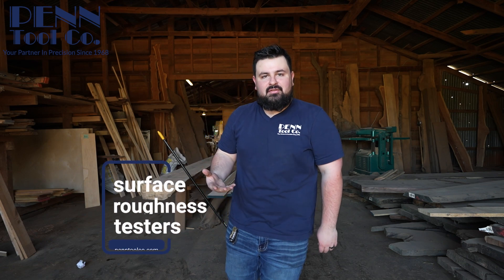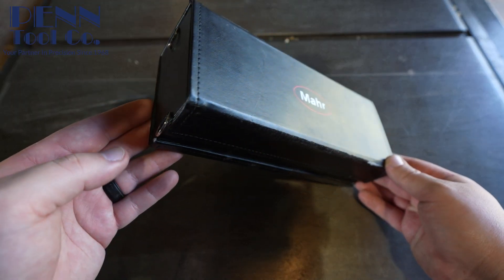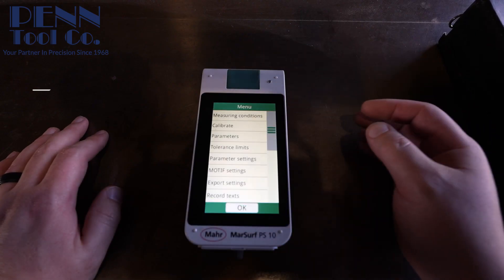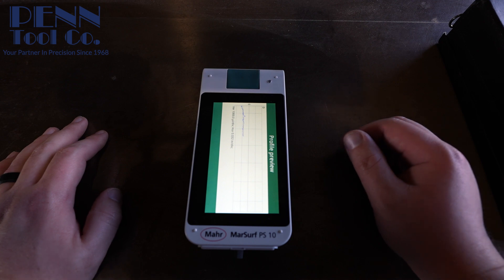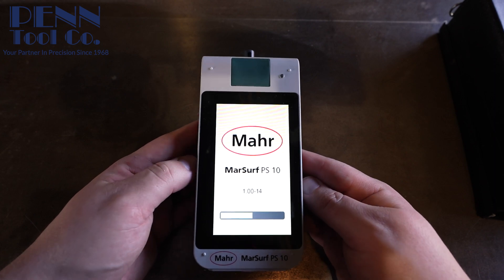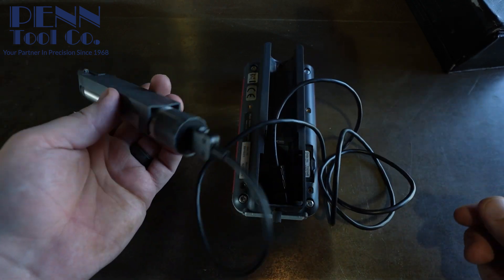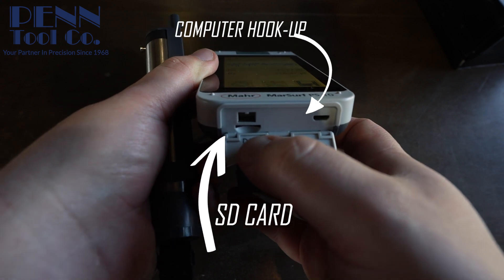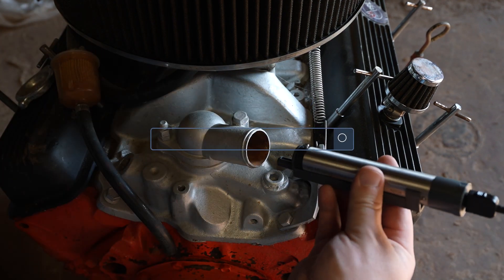Mahr MarSurf PS 10 Mobile Roughness Measuring Instrument 2 µm 6910230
"sMAHRtSurf" - Simple, smart and mobile

Features:

    Compact roughness measuring instrument for mobile use
    Simple and intuitive to use: As easy to use as a smart phone
    Large, illuminated 4.3" TFT touch display
    Adjustable display
    Start button also serves as the Home button for direct access to the start screen
    Data backup as TXT, X3P or PDF file
    Creation of completed PDF measuring records in the measuring device
    Customer-specific comments for the PDF measuring record are entered directly into the MarSurf PS 10
    Mains-independent operation: Over 1200 measurements without having to recharge the instrument
    An all-in-one solution. Small and lightweight (approx. 500 g)
    Instrument flexibility: Removable drive unit
    All the measuring positions you need: horizontal, vertical, upside down
    31 surface parameters offer the same range of functions as a laboratory instrument.
    Error-free operation thanks to an integrated, removable roughness standard
    Quick access to your frequently used functions via the Favorites list in the display
    Very short activation time: results available within seconds
    Automatic cutoff selection, so even non-specialists can be sure of getting the correct measuring results